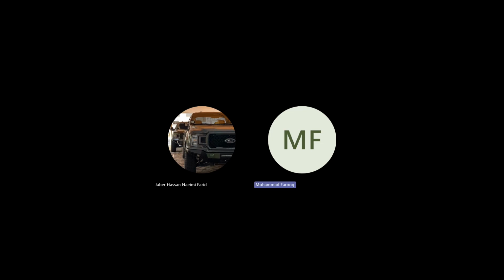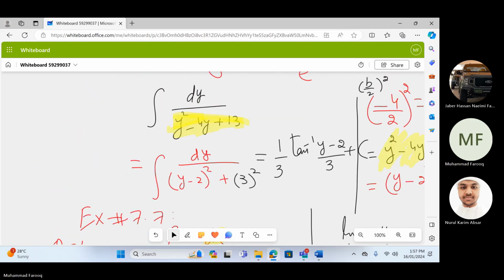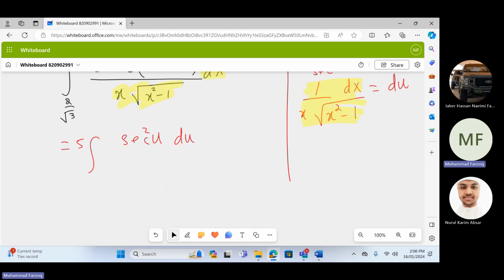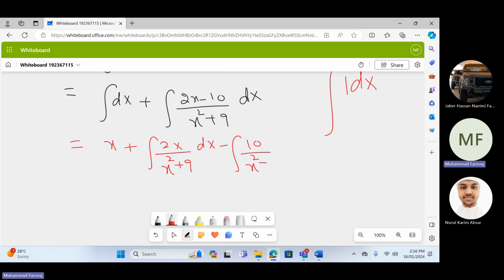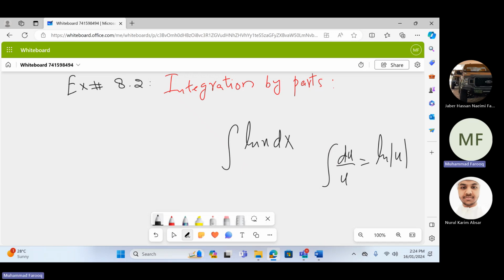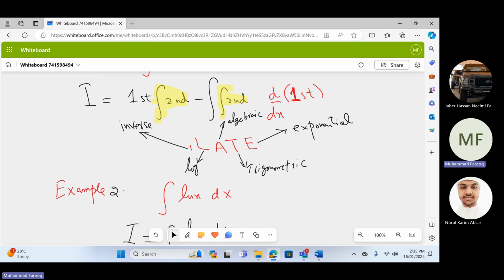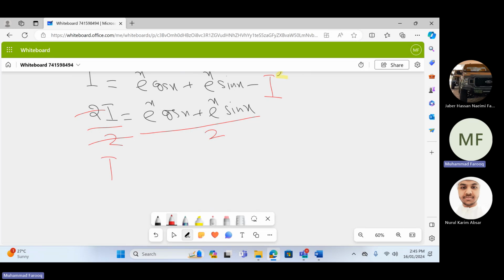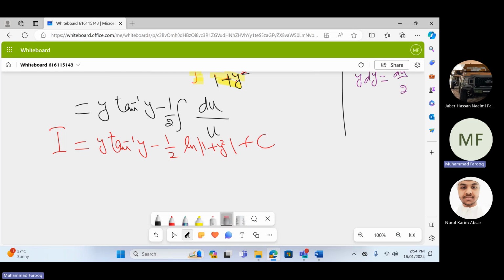CALCULAS 2 CHAPTER 7 VIDEO 9 COMPLETE BOOK LINK IN THE DESCRIPTION